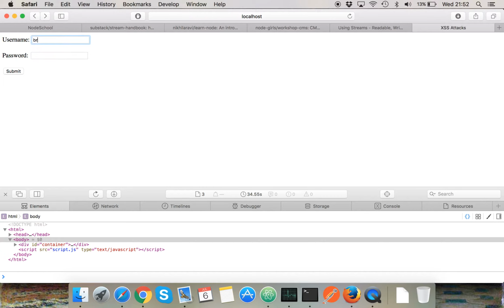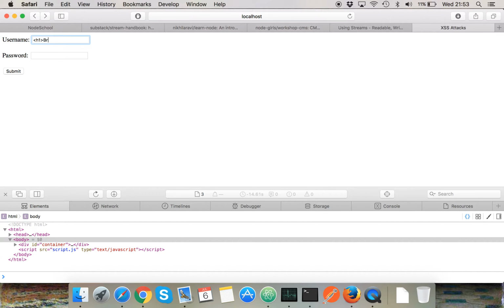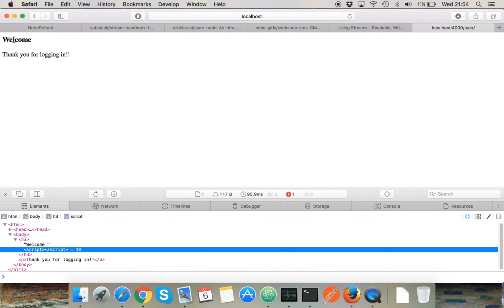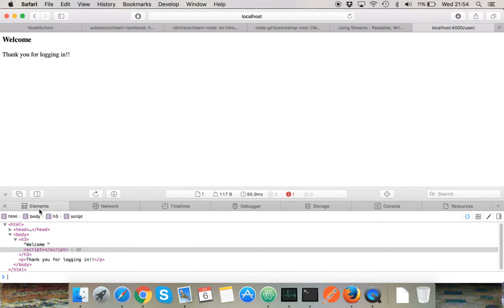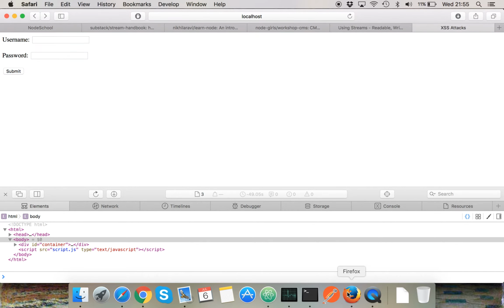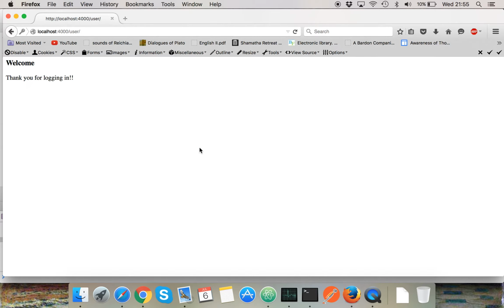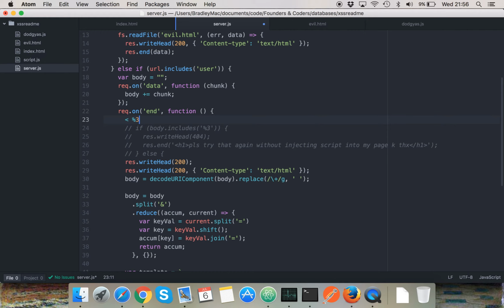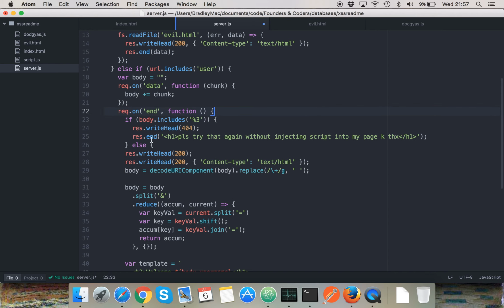Script Injection Tutorial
A short video tutorial on script injections aka cross-site scripting or xss.